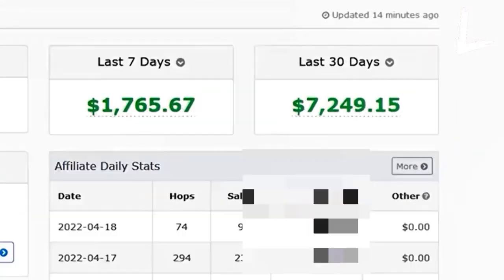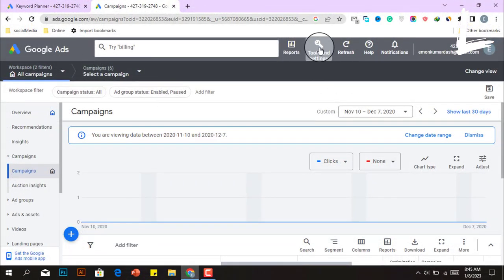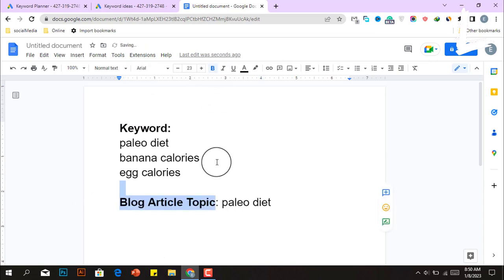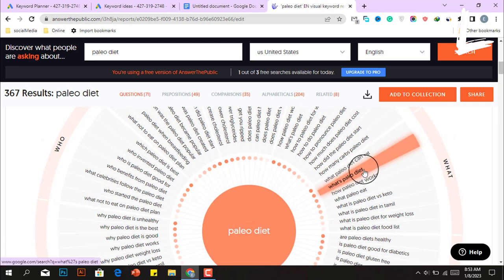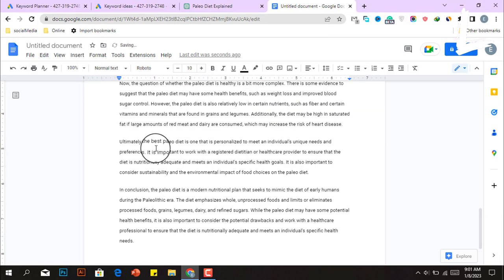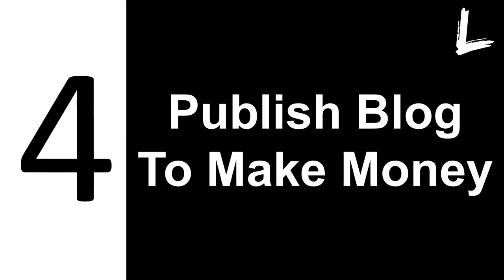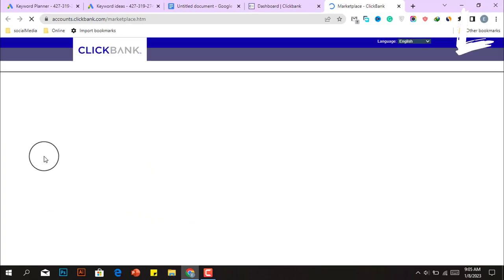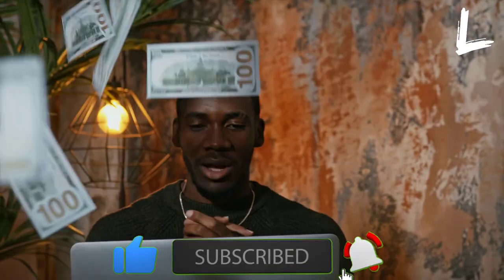How ChatGPT Making You LOTS of Money! (Make Money Online 2023)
If you want to make money online or unlock new online money making opportunities then make sure to SUBSCRIBE to this channel because that really inspires me to share with you different make money online opportunities every single day.

⏱️Timestamps:
00:00 Video Intro
00:26 First Step
02:25 Second Step
04:02 Third Step
06:00 Fourth Step
07:53 How to Learn
08:18 Do me a FAVOR

QUERIES SOLVED:
✔️ Make money online with chatgpt
✔️ how to use chat GPT to make money